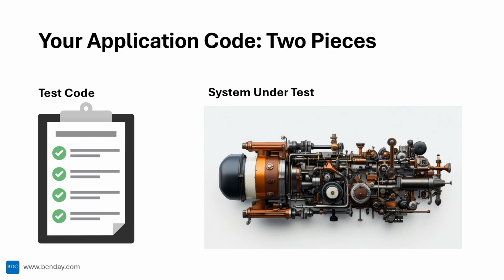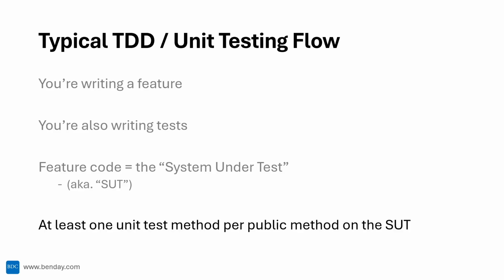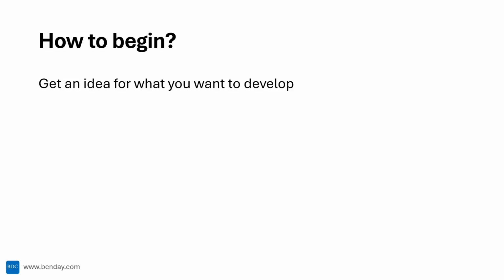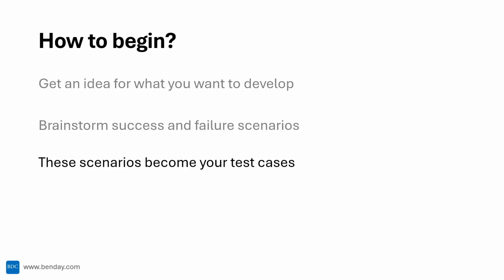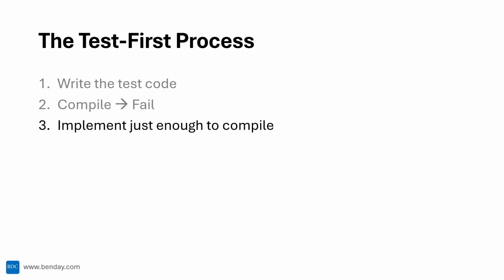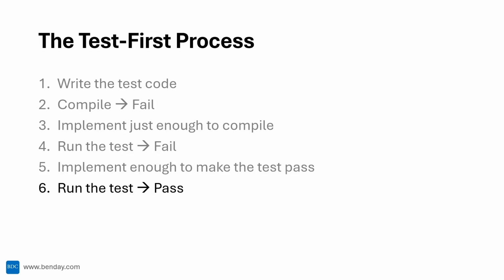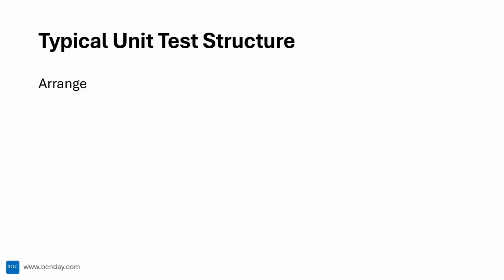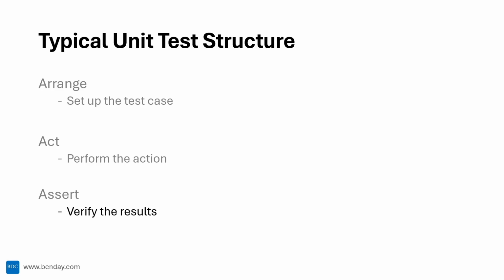Unit Testing with xUnit & .NET Core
This is the first in a series of videos about unit testing in C# using the xUnit.net testing framework.  In this video, we'll cover some basic definitions like "what is a unit test" and what's the test-driven development (TDD) process.